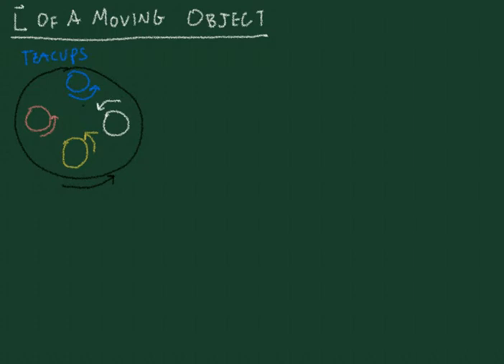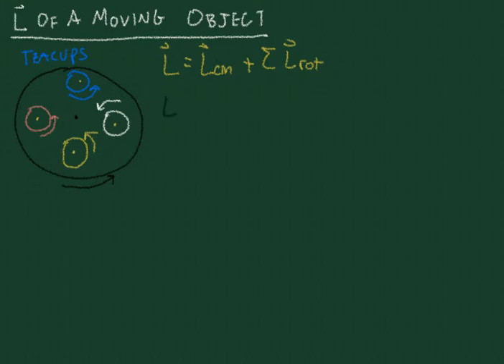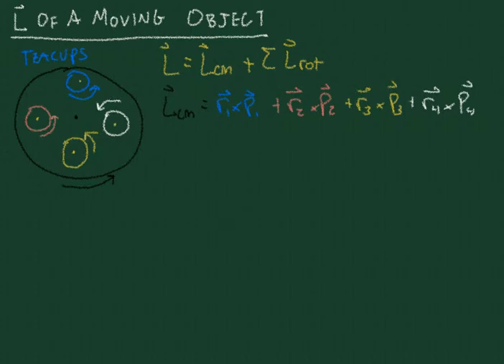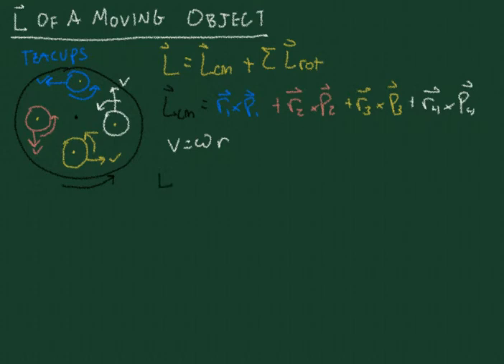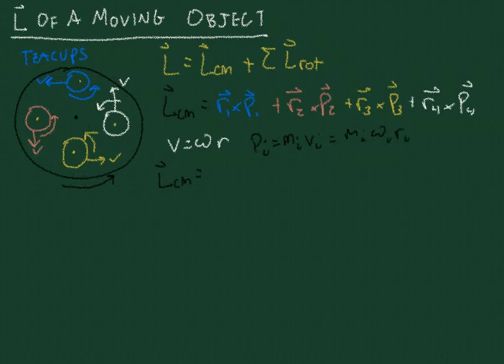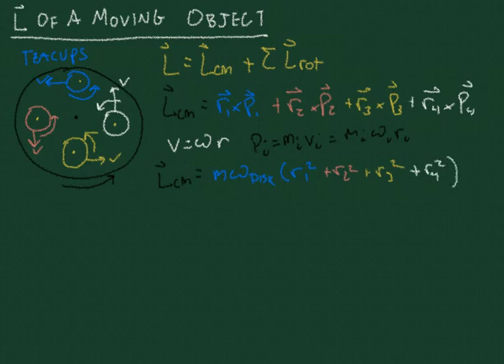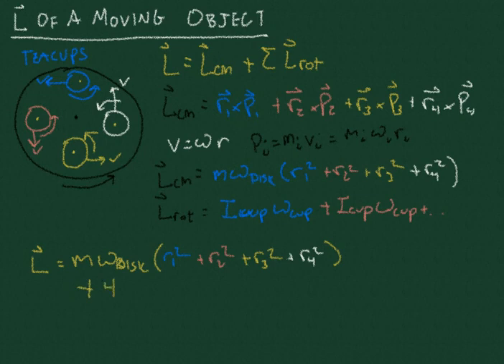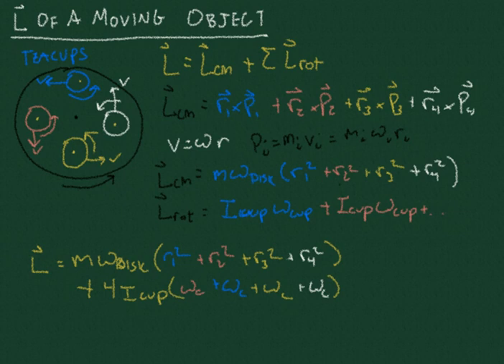10-4 Disney Teacups